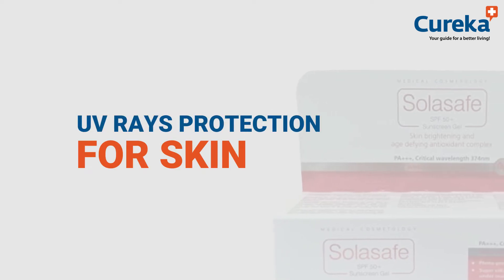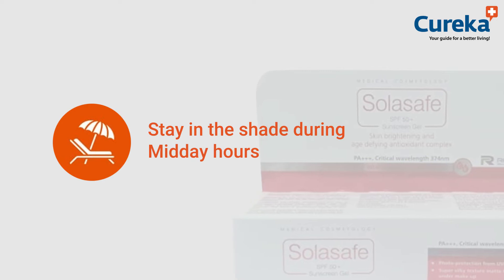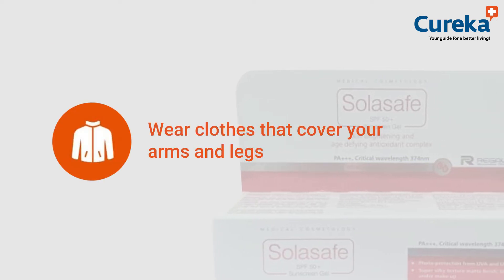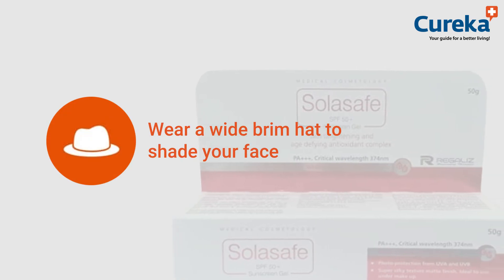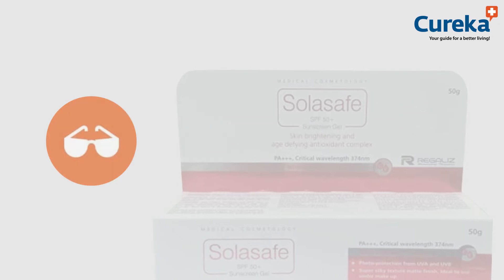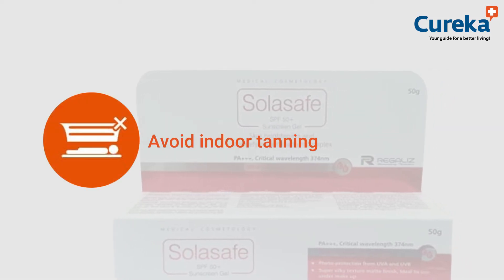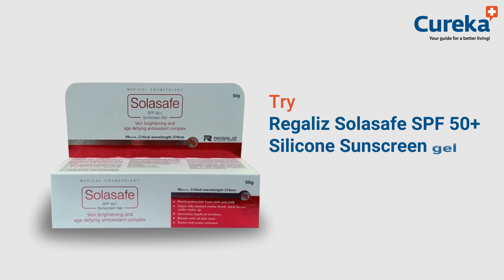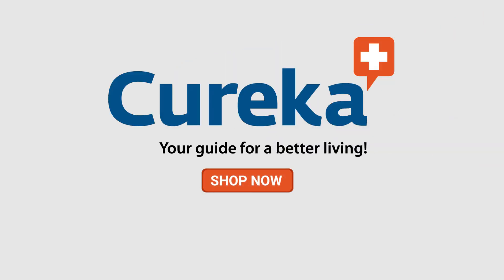Cureka | Regaliz Solasafe SPF 50 | Skin care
UV rays protection for your skin. Follow this expert guidance from skin specialists.